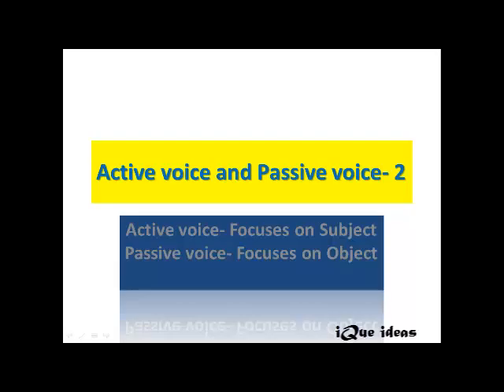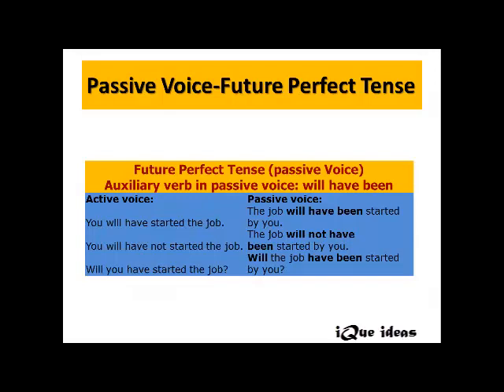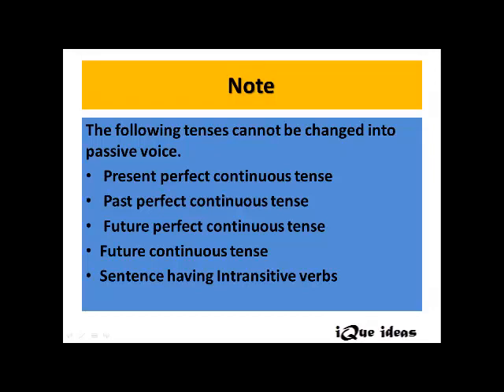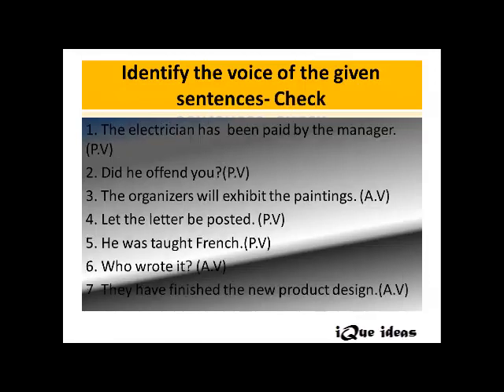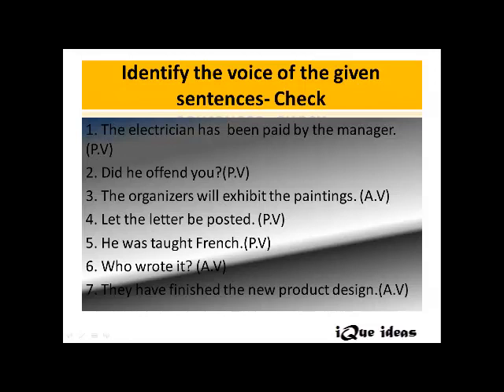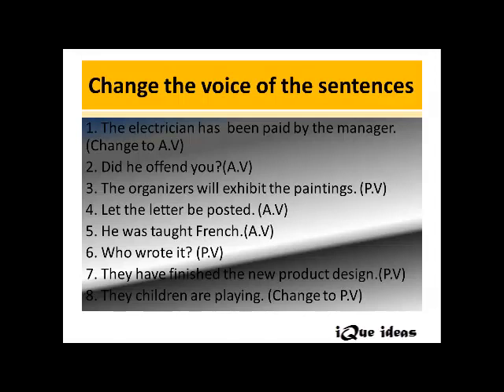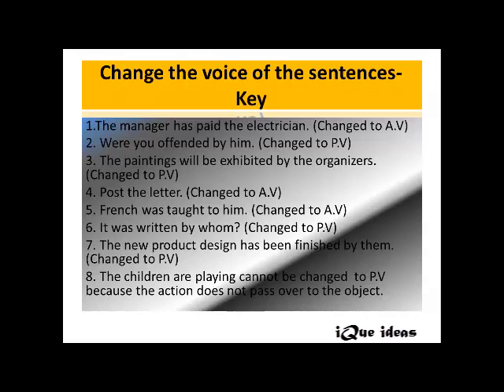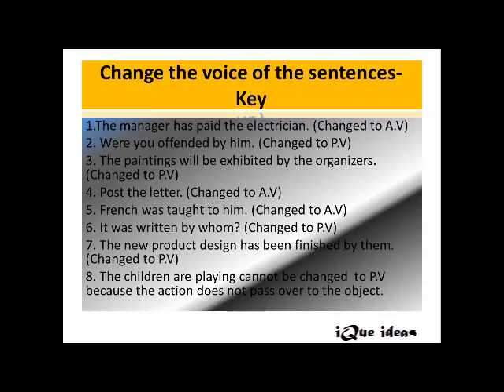Active and Passive voice: Complete guidance by the expert Part2 | iQue ideas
Complete guidance by the expert on Active and Passive voice